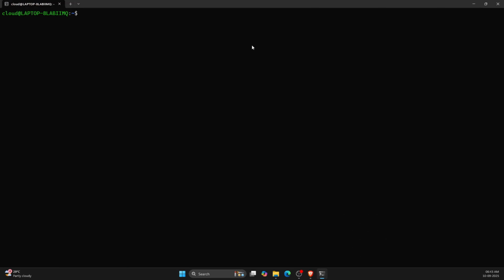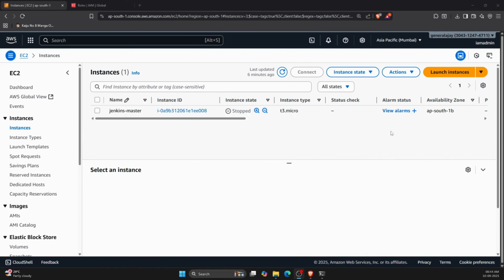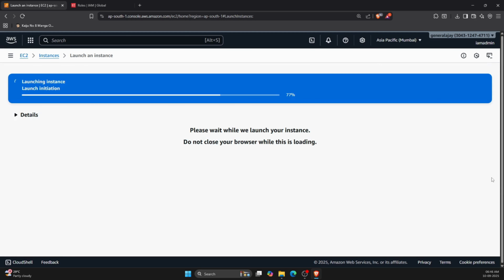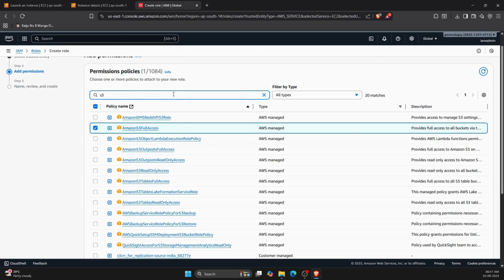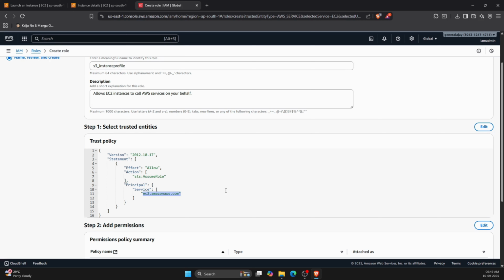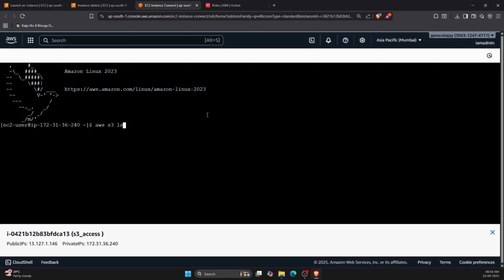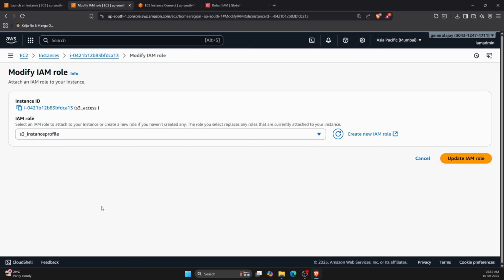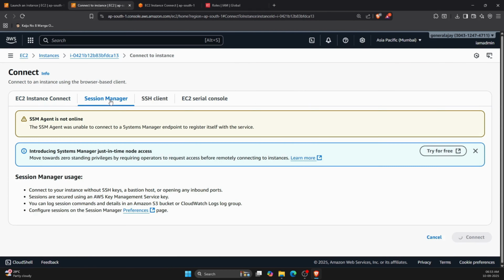EC2 Instance Profile vs IAM Role: Secure S3 Access Without Keys | AWS Best Practices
Hi guys,